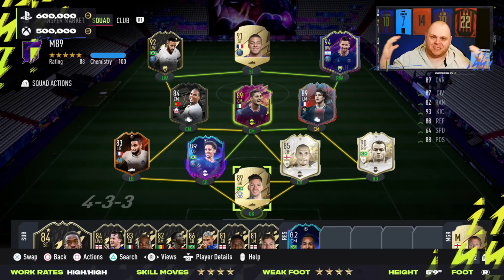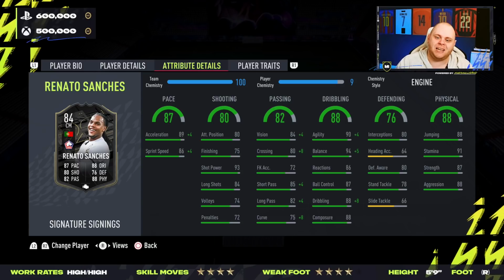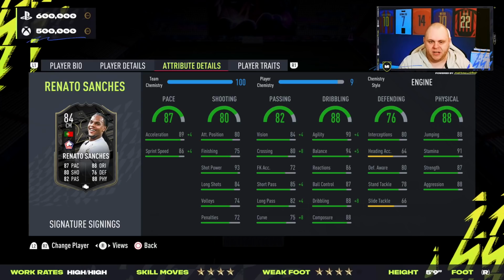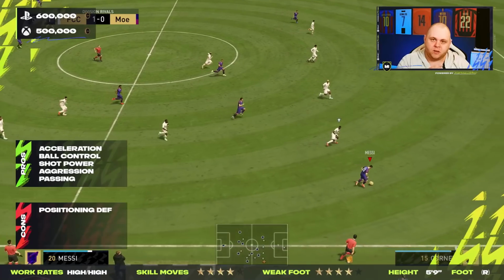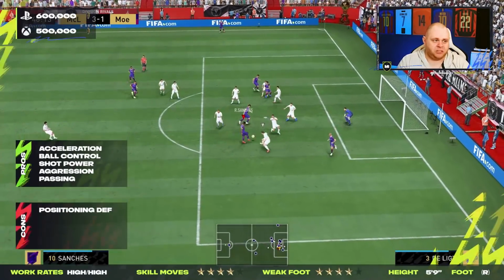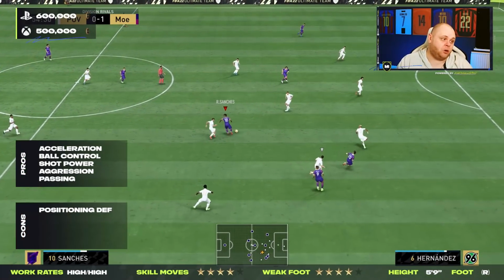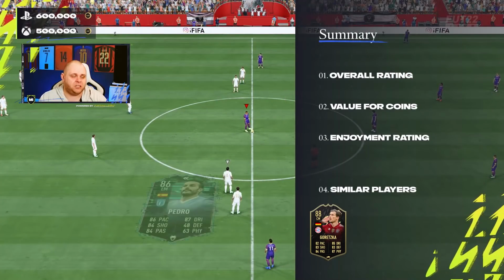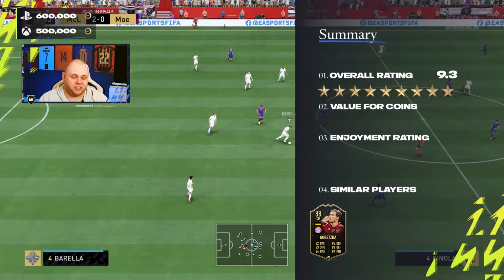FIFA 22 SIGNATURE SIGNINGS RENATO SANCHES REVIEW | 84 RENATO SANCHES PLAYER REVIEW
Video Summary:
If you want to catch any future FIFA 22 Player Reviews , check out ( FIFA 22 Player Reviews )

Chapters:
0:00 SIGNATURE SIGNINGS RENATO SANCHES REVIEW
0:30 SIGNATURE SIGNINGS RENATO SANCHES SKILLS AND WEAKFOOT
0:55 SIGNATURE SIGNINGS RENATO SANCHES STATS
2:45 SIGNATURE SIGNINGS RENATO SANCHES TRAITS
3:13 SIGNATURE SIGNINGS RENATO SANCHES GAMEPLAY
7:23 SIGNATURE SIGNINGS RENATO SANCHES SIMILAR PLAYERS
8:18 SIGNATURE SIGNINGS RENATO SANCHES PLAYER REVIEW

FIFA 22 Content from Marshall89HD
FIFA 22 Reviews
FIFA 22 Squad Builder
FIFA 22 Squad Review
FIFA 22 Tips
FIFA 22 Best Players
FIFA 22 Best Strikers
FIFA 22 Best Midfielders
FIFA 22 Best Defenders
FIFA 22 Best Goalkeepers
FIFA 22 Tactics
FIFA 22 SBC worth it
FIFA 22 FUT Champions
FIFA 22 RTG
FIFA 22 Signature Signings Renato Sanches Review
FIFA 22 Signature Signings Renato Sanches Player Review
FIFA 22 Signature Signings Renato Sanches
FIFA 22 84 Renato Sanches Review
FIFA 22 84 Renato Sanches